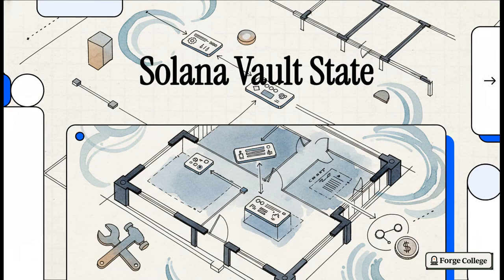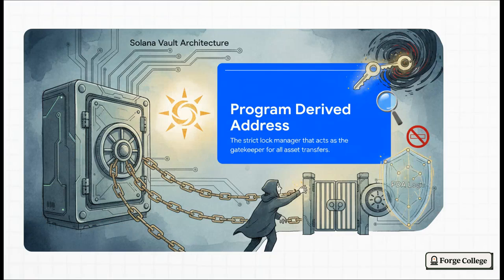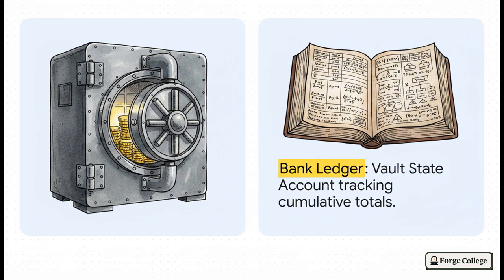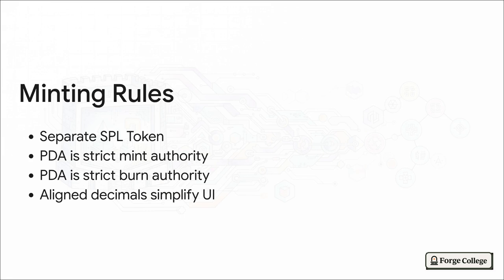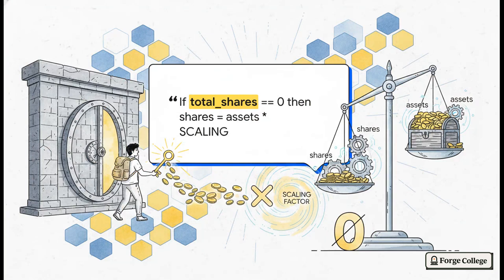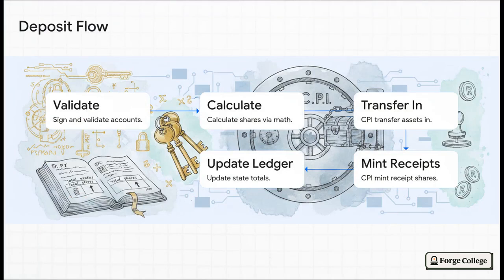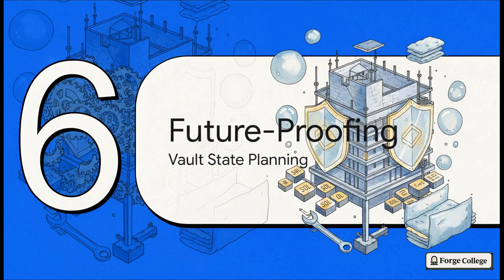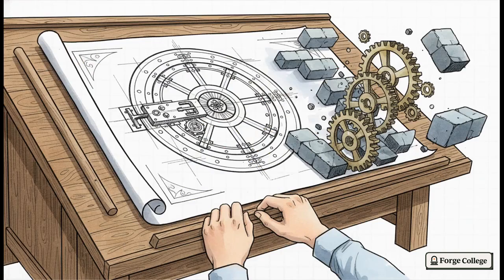Designing Solana Vault State and Tokenization — Forge College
How do you translate ERC-4626 vault semantics into Solana accounts and mints? Designing a concrete state layout and tokenization plan up front prevents arithmetic bugs, rent mistakes, and insecure authority choices before a single instruction is coded.

What you'll learn: This lesson gives a practical blueprint for implementing ERC-4626-like vaults on Solana. You will see a recommended canonical vault account that stores immutable parameters and live totals, custody token accounts for assets, and an SPL Token mint for receipt tokens. The lesson shows how to preserve the deterministic asset-to-share relationship with fixed-point math and deterministic rounding on Solana, how to size rent-exempt accounts for vault state and metadata, and how to structure the deposit and withdraw instruction flows with the exact accounts and signer requirements. You will also learn authority patterns (for example program-derived addresses) to safely mint receipts and perform withdrawals, plus serialization and account sizing strategies that make the design auditable on-chain.

Who this is for: Intermediate Solidity/EVM developers and Rust/Anchor Solana developers migrating ERC-4626 patterns to Solana. Prior familiarity with ERC-4626 conversion formulas, SPL Token basics, and Solana account concepts is recommended.

Key topics covered:
- Canonical vault account layout: fields, immutables, and live totals
- Share accounting and asset-to-share conversions with fixed-point precision and deterministic rounding
- Receipt minting and custody: SPL Token mint, token accounts, and associated PDAs
- Instruction sequence for deposits and withdrawals and required signatures/accounts
- Account sizing and rent-exempt allocation for state, metadata, fees, and timelocks
- Authority patterns and access checks to prevent unauthorized minting or withdrawals

Ready to build secure, auditable Solana vaults?